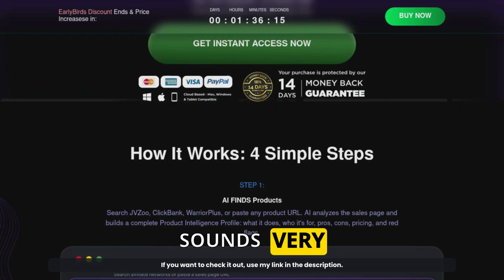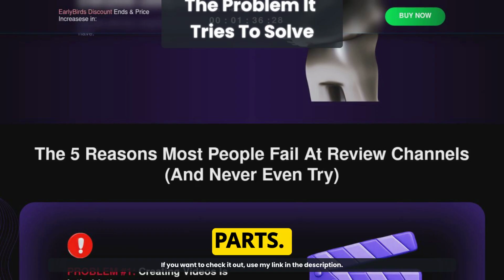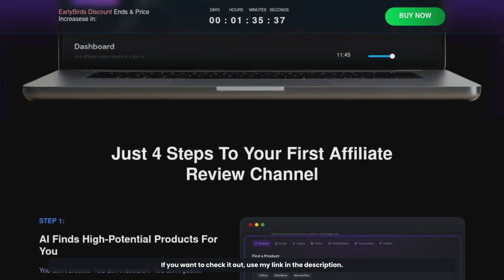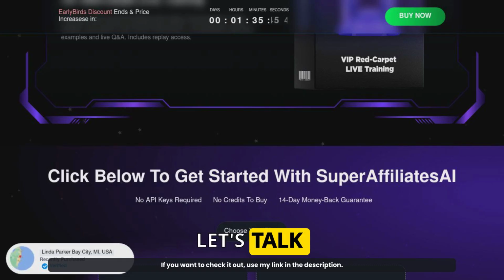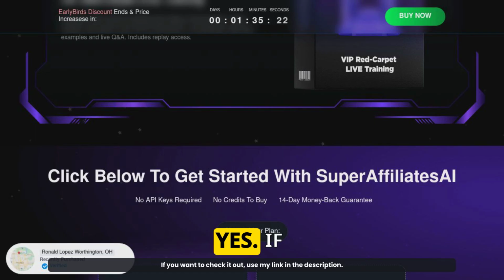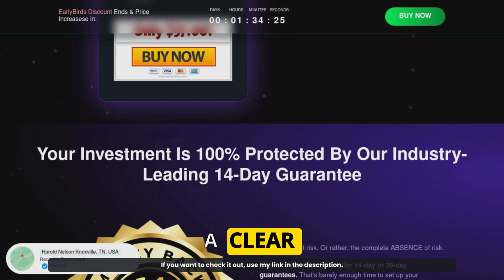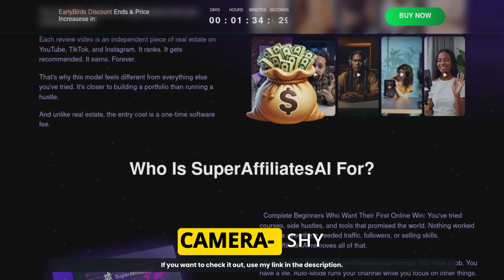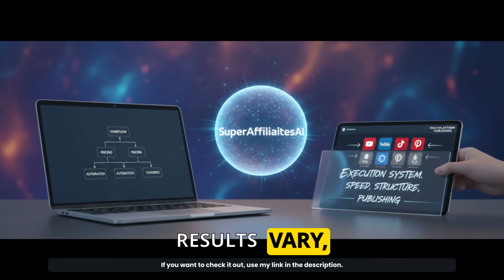SuperAffiliatesAI Review 2026: Faceless Channel Builder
It says it can find products, write two-voice review scripts, create scroll-capture videos, generate thumbnails, and publish content daily using Auto-Mode.

Pricing mentioned on the page includes $35 starter access, $37 commercial access, and higher-tier options including a $317 bundle.

Timestamps:
0:00 Intro
0:30 What it is
1:15 The problem it solves
2:30 How it works
5:30 Pricing and bonuses
7:00 Verdict

⏰ LAUNCH URGENCY:

SuperAffiliateAI is available at the $37 launch price from May 05-26, 2026 only. After the launch window closes, the price is expected to increase significantly.

on the sales page before purchasing.